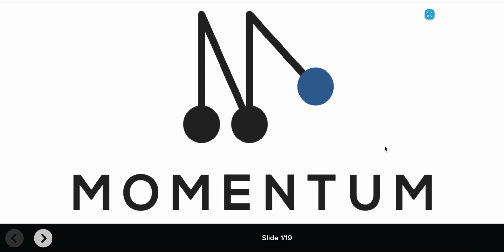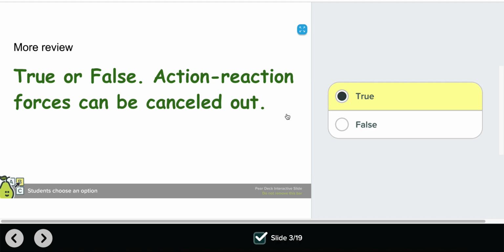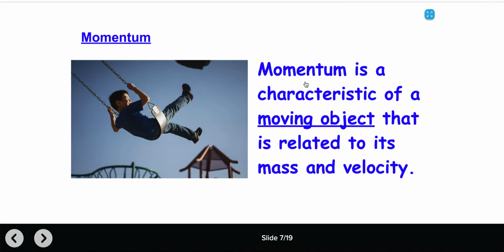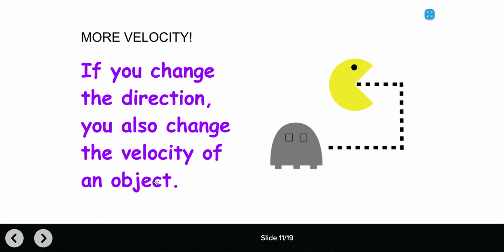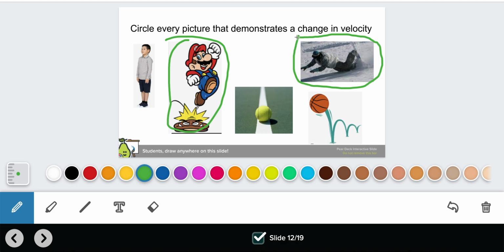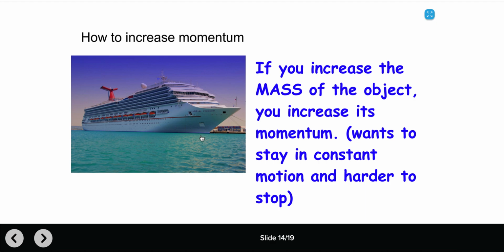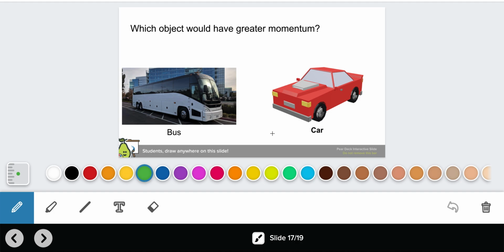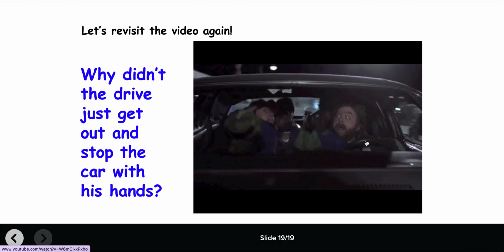Momentum (Newtons third law continued)